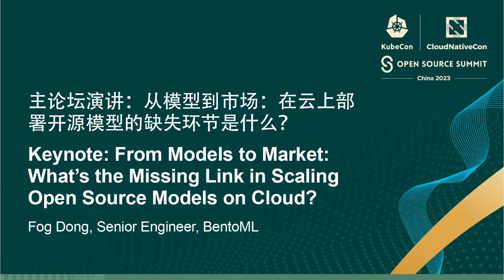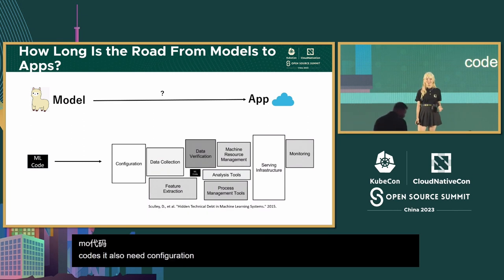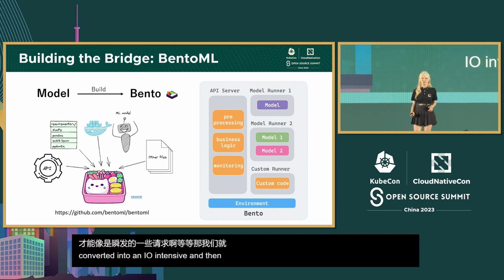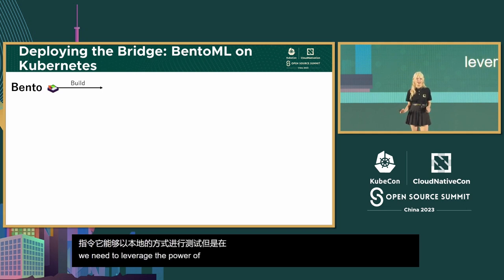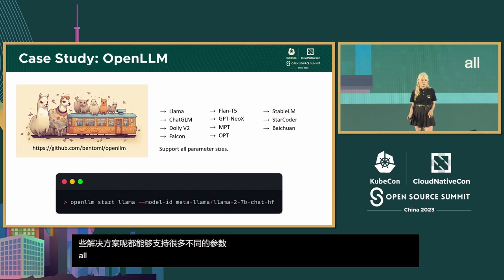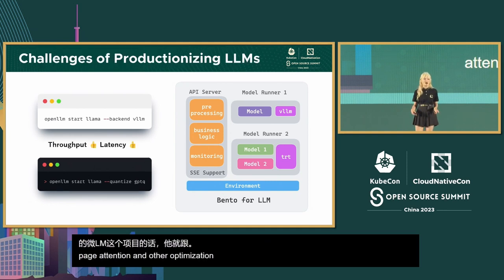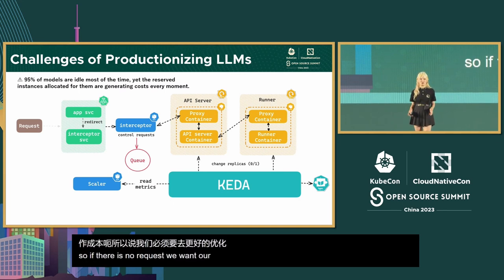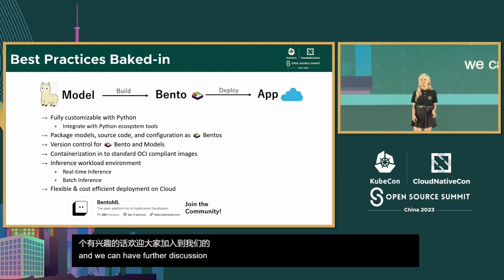Keynote: From Models to Market: What's the Missing Link in Scaling Open Source Models on... Fog Dong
主论坛演讲：从模型到市场：在云上部署开源模型的缺失环节是什么？| Keynote: From Models to Market: What's the Missing Link in Scaling Open Source Models on Cloud? - Fog Dong, Senior Engineer, BentoML

开源模型在人工智能的领域里带来了前所未有的可能性。它们催化了创新的发展，并为潜在的突破性产品铺就了基础。然而，从利用这些模型到将其部署为云上的完整产品，这个过程充满了难题。对于像 LLM 这样的大型模型，如何以快速、高效且低成本的方式提供模型服务也是一大挑战。 在这种情境下，BentoML 是一个可靠的解决方案。这个开源框架提供了一种封装模型为微服务的统一方法，有助于在理想的硬件类型上独立部署和扩展模型，从而简化了云部署和扩展的过程。它将从模型构建，到提供服务，再到在云上扩展的艰难过程，转变为一个流程化的步骤。 在这次的演讲中，我们将以 OpenLLM 为例，深入剖析这个过程的细节。OpenLLM 是 BentoML 的一个生态项目，专为提供 LLM 服务而设计，它集成了各种开源 LLM 模型，是从模型转化为产品的理想典范。我们将探究从使用开源模型到在云上成功部署和扩展的全程，并分享在这个过程中获得的收货与经验。
Open-source models have ushered in a new era of possibilities in the world of AI. They serve as a catalyst for innovation and form the foundation of potentially groundbreaking products. However, the transition from using these models to deploying them as full-fledged products on the cloud is riddled with complexities. When it comes to large models like LLMs, challenges also include how to serve the models in a fast, efficient, and low-cost way. BentoML emerges as a beacon in this scenario. This open-source framework provides a unified approach to encapsulate models into microservices, which can help independently deploy and scale models on ideal hardware types, thereby simplifying cloud deployment and scaling. It turns the formidable journey from model building to serving, and ultimately, to scaling on the cloud, into a streamlined process. In this presentation, we'll delve into the intricacies of this process using OpenLLM as an example. OpenLLM, an ecosystem project in BentoML for efficient serving of LLMs, with its integration of various open-source LLM models, serves as an ideal exemplar of transforming from model to product. We'll explore the trajectory from using open-source models to their successful deployment and scaling in the cloud, pinpointing the gaps that exist along this pathway. Alongside this, we'll share the victories achieved and the lessons learned during this journey.